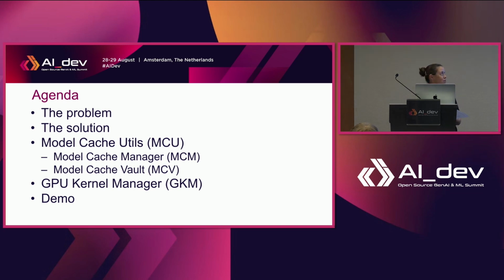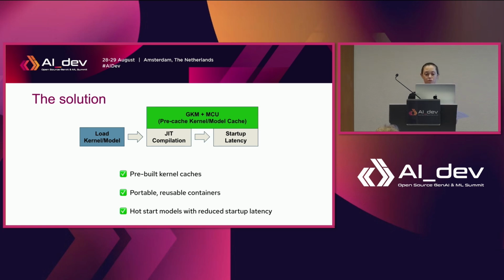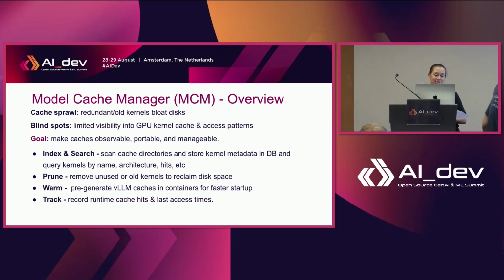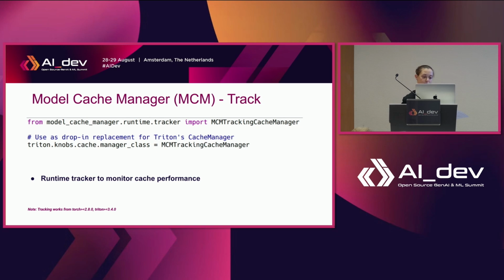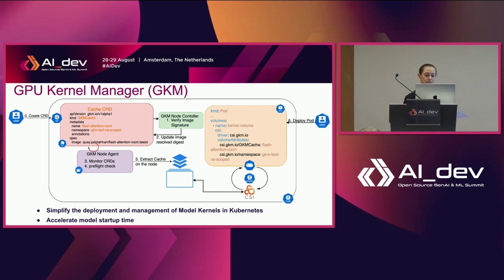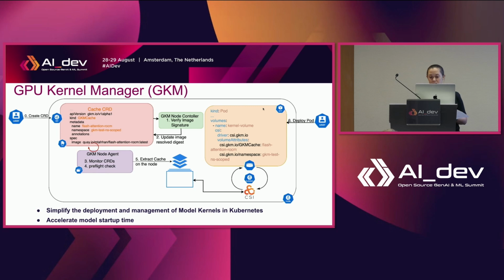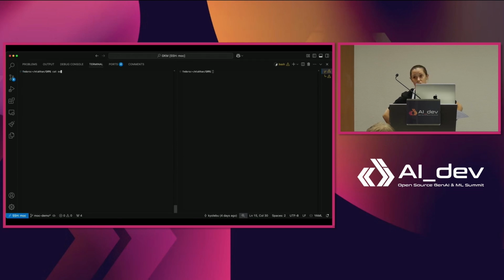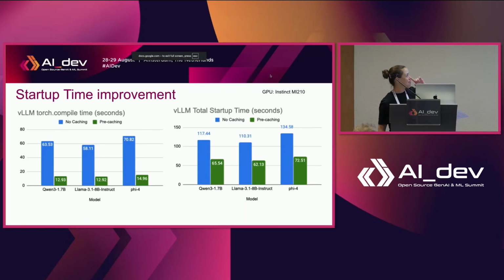From Cold Start To Warp Speed: Triton Kernel Caching With OCI Container Images - Maryam Tahhan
From Cold Start To Warp Speed: Triton Kernel Caching With OCI Container Images - Maryam Tahhan, Red Hat

Model startup latency is a persistent bottleneck for modern inference workloads, particularly when using custom kernels written in Triton that are Just In Time (JIT) compiled. In this talk, we’ll present a novel approach to speeding up model boot times by wrapping Triton kernel caches in OCI container images.
We’ll demo a working prototype that packages Triton-generated LLVM Kernels into reusable, portable container layers. These "hot start" containers can be deployed directly to Kubernetes, bypassing costly JIT compilation and significantly reducing model startup time.
Whether you're building ML infrastructure, working with OSS compilers, or deploying models at scale, this talk offers practical techniques to optimise cold starts for Models using Triton-lang.